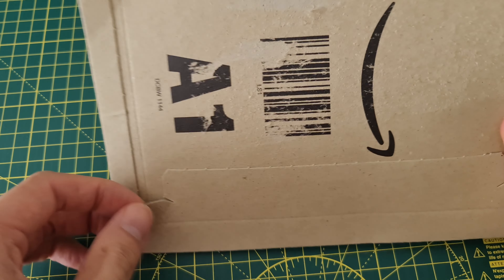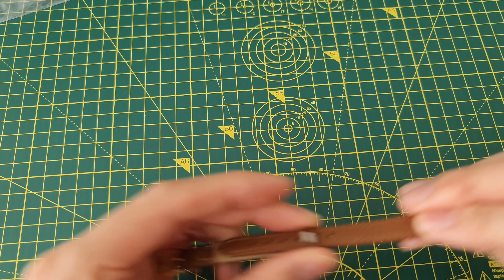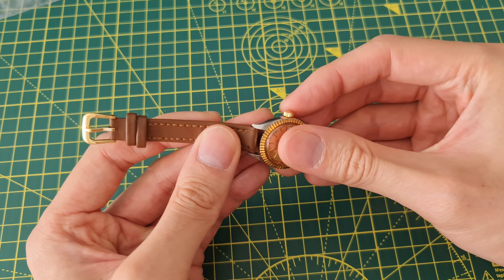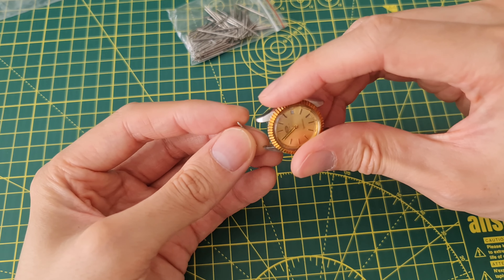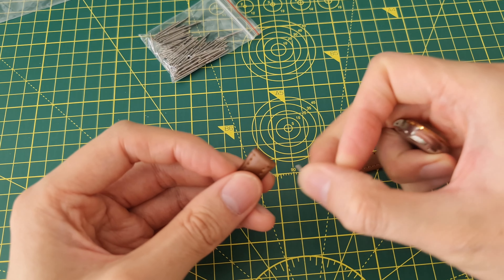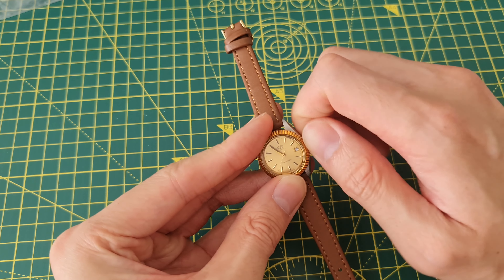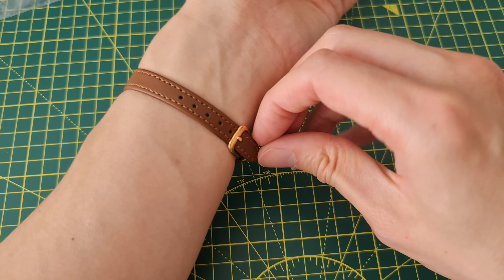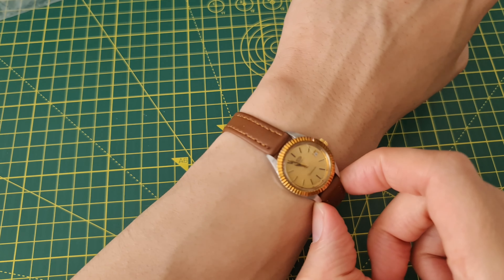EDC Amazon Brown Leather Strap Universal Unisex Watch Strap with Pin Buckle 12mm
Amazon UK